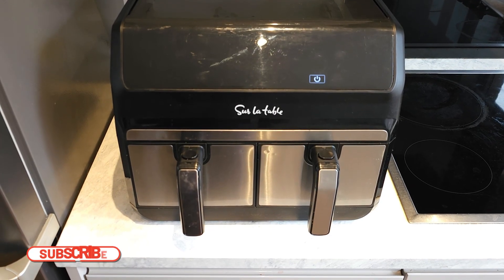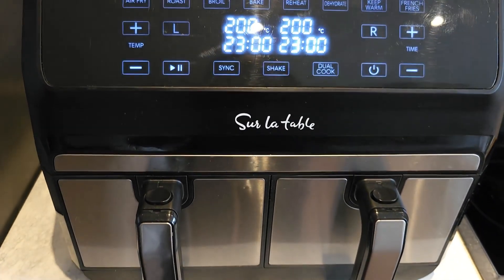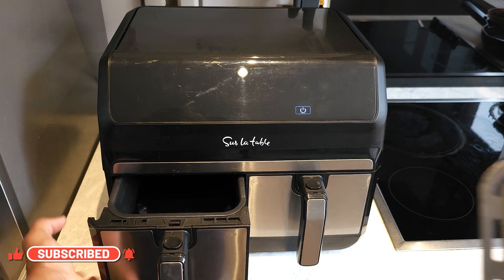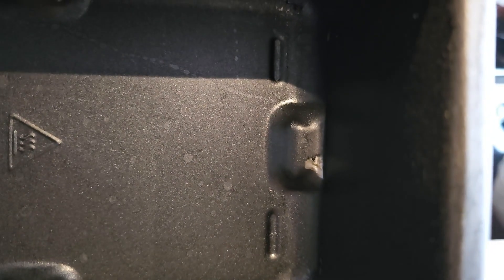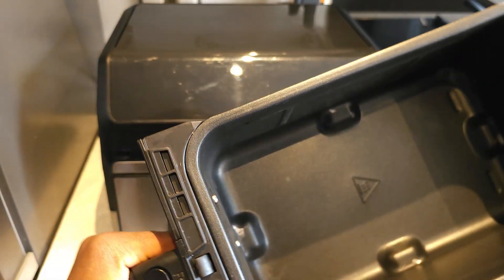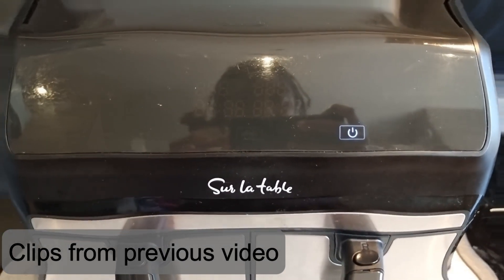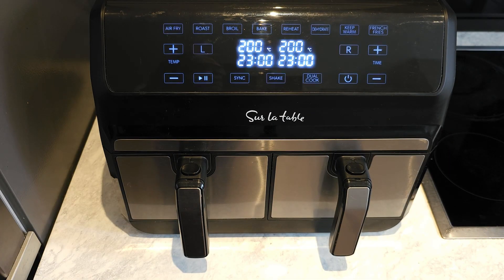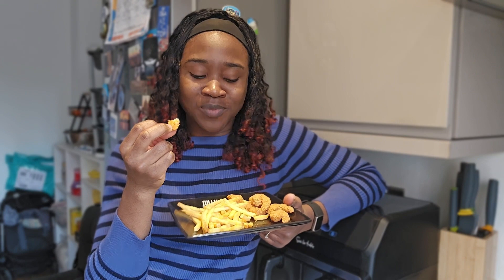'SUR LA TABLE' DUAL BASKET AIRFRIER - ONE YEAR REVIEW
Hey guys,

Quick 1 year review of this Dual basket airfrier. Hope someone finds it useful.

Cheers,
Sayo
xx